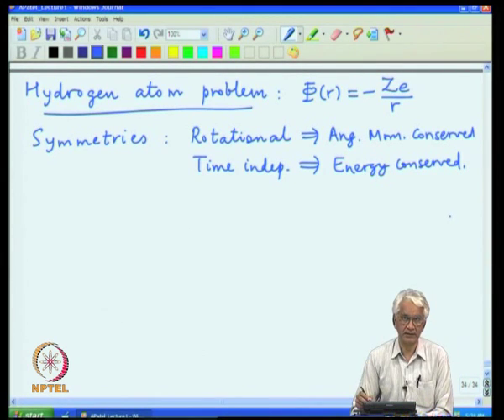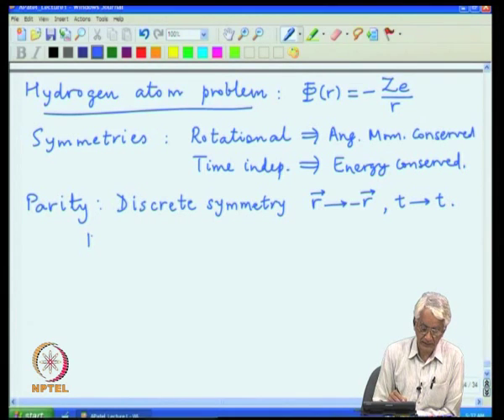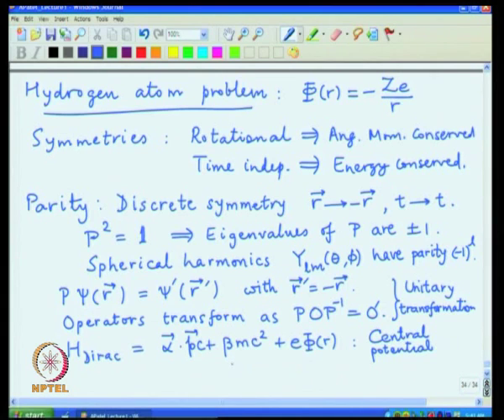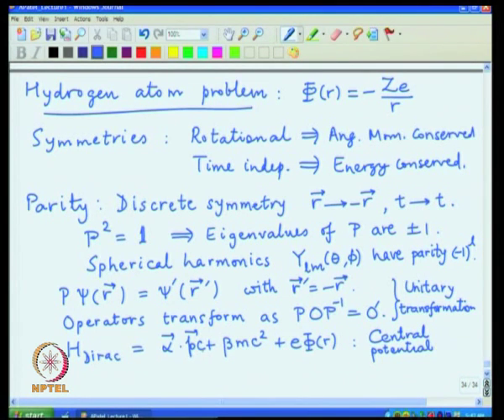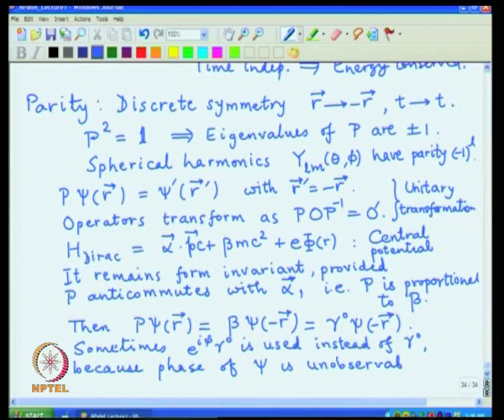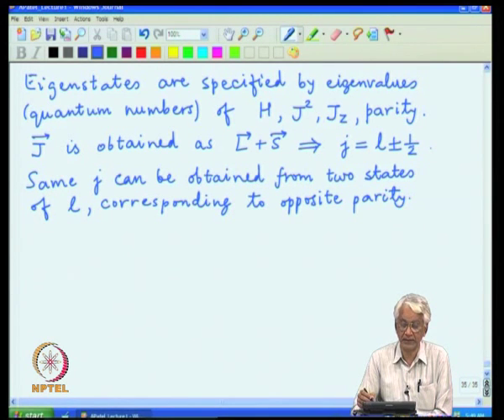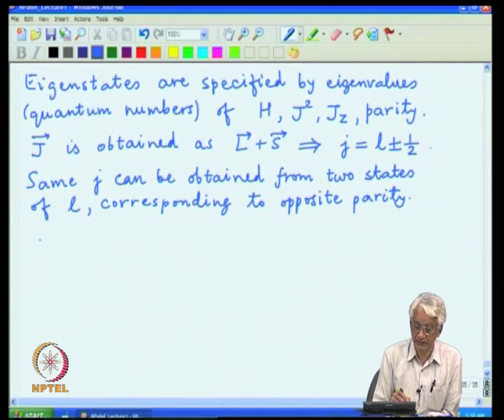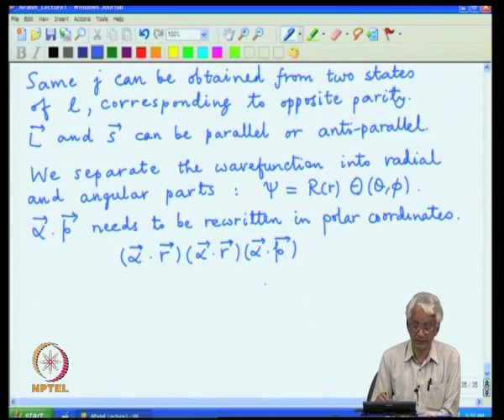Mod-01 Lec-07 The Hydrogen atom problem, Symmetries, Parity, Separation of variables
Relativistic Quantum Mechanics by Prof. Apoorva D Patel,Department of Physics,IISc Bangalore.For more details on NPTEL